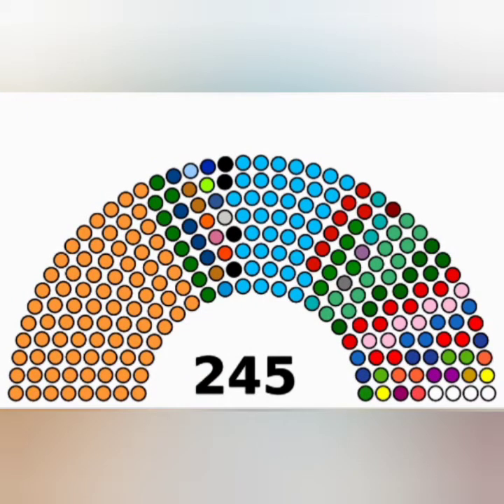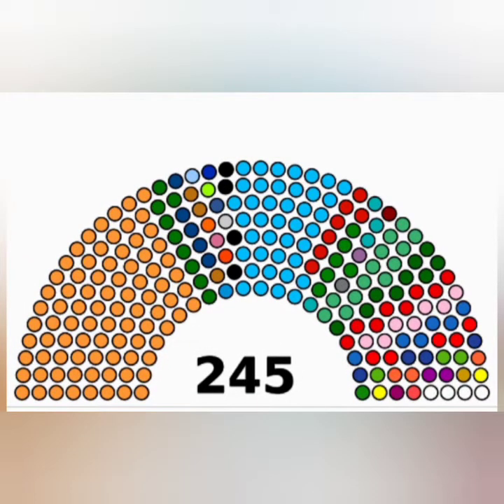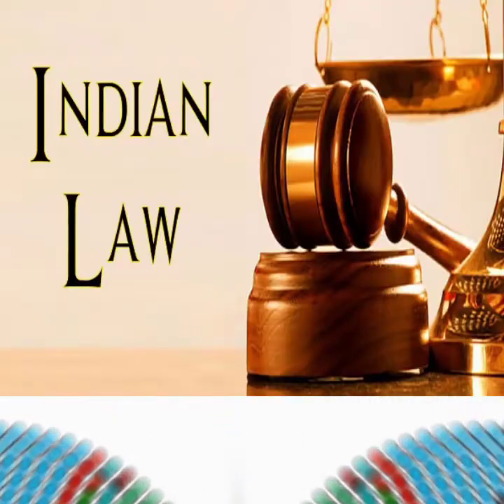What is Government?